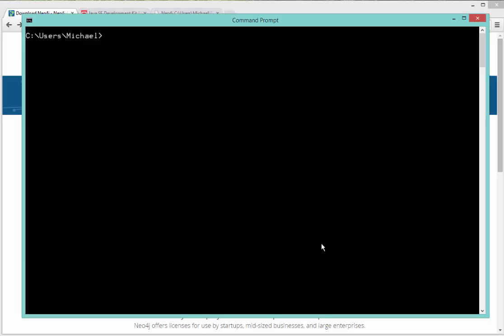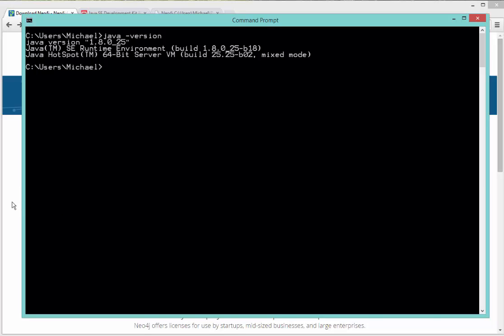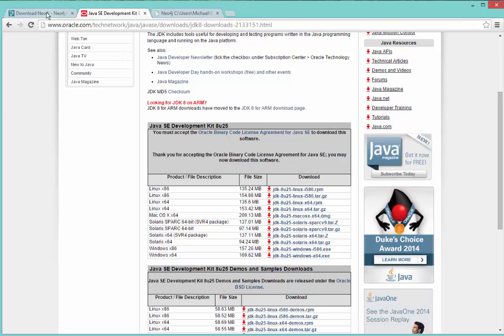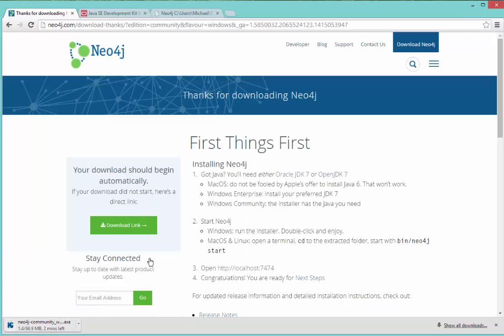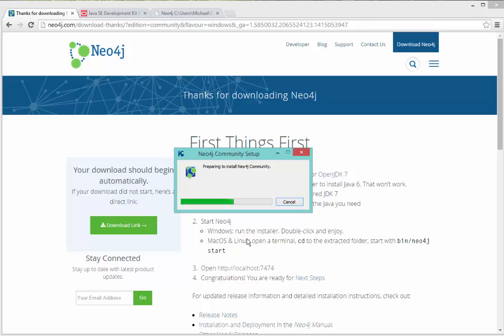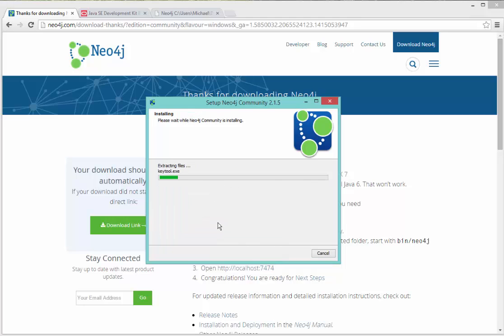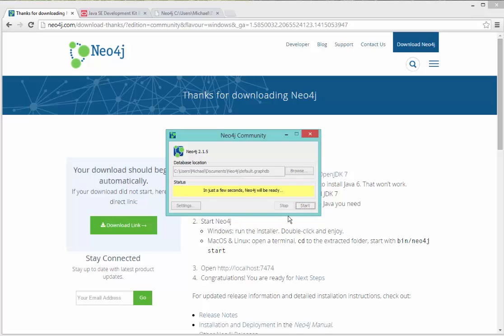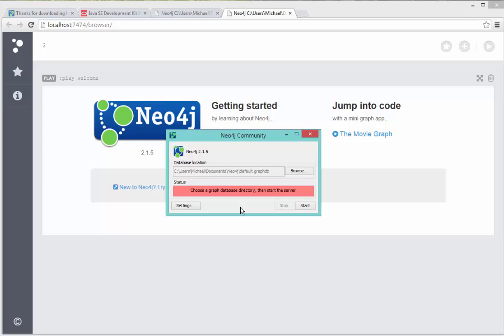Install Neo4j Windows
In this short video we install Neo4j in a Windows environment.